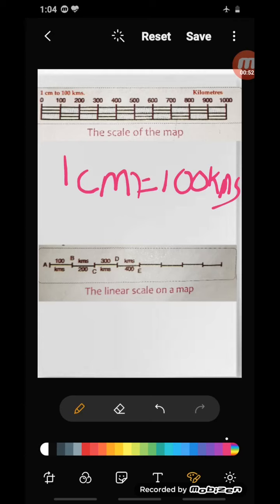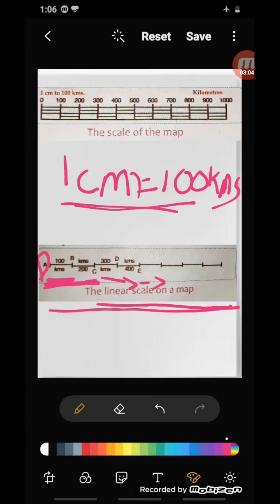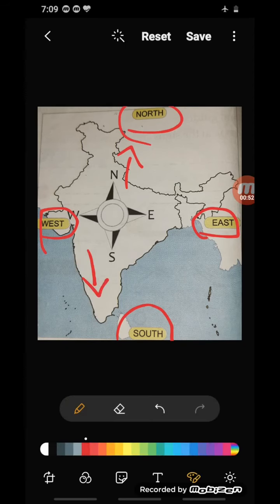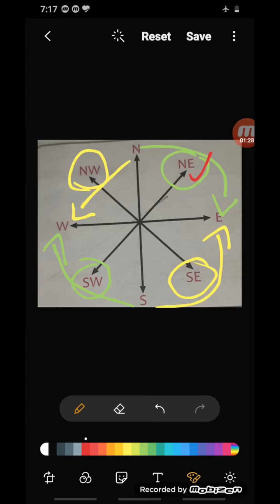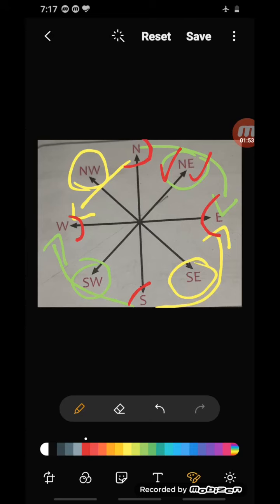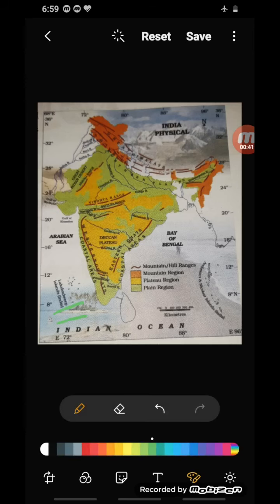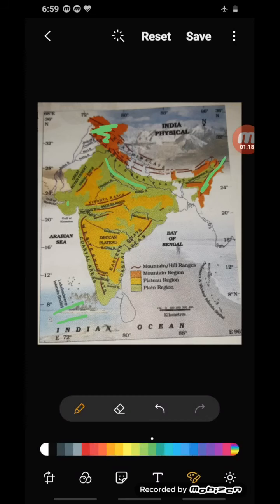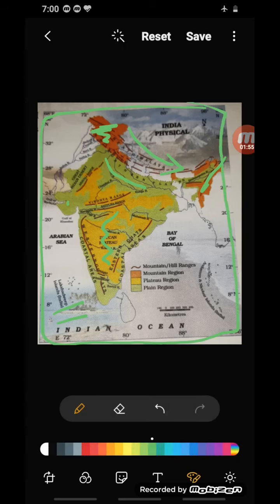Class 6; Subject:-Social Science;Ch: Representation of the Earth by Sweta Singh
A brief description of the Earth (Part-3)